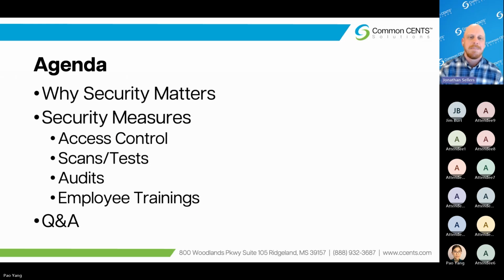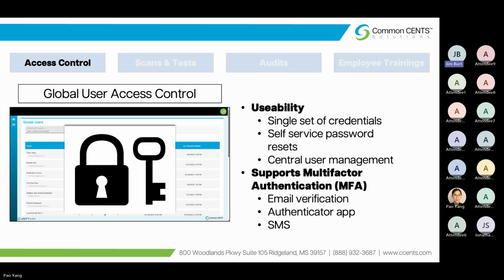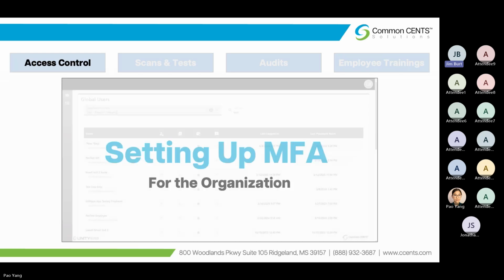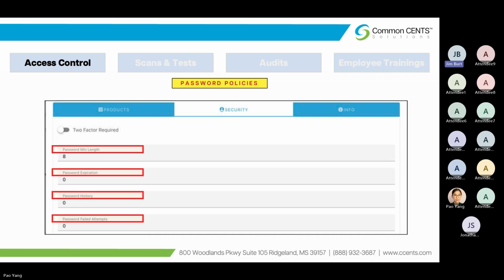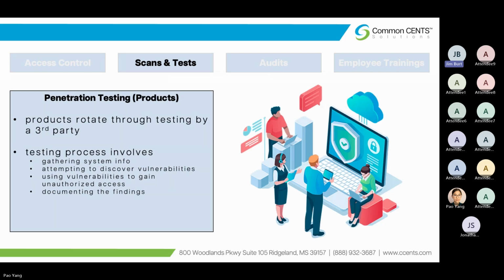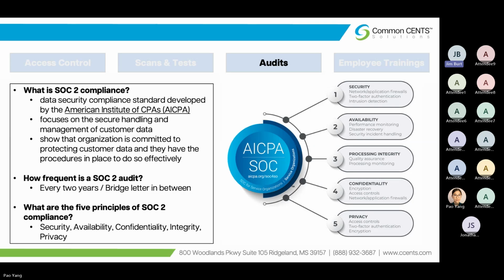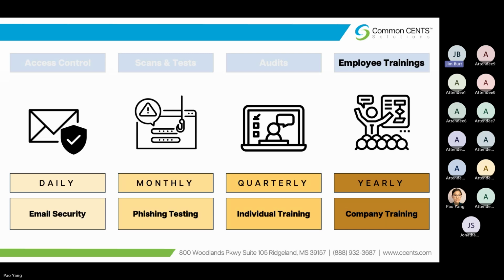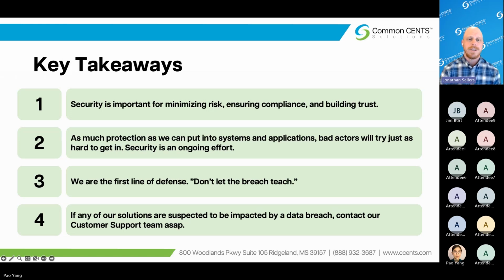Cybersecurity Overview – Our Data Protection Practices